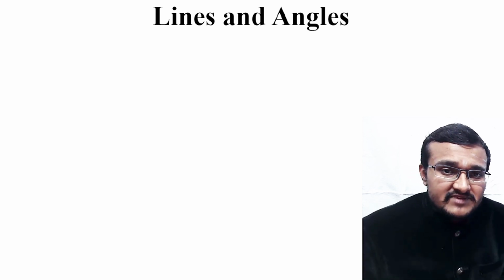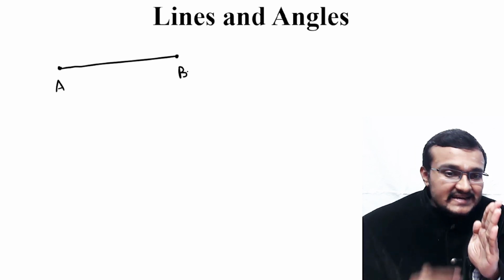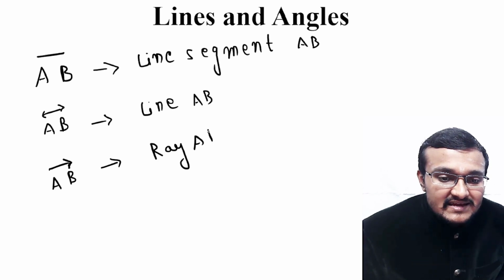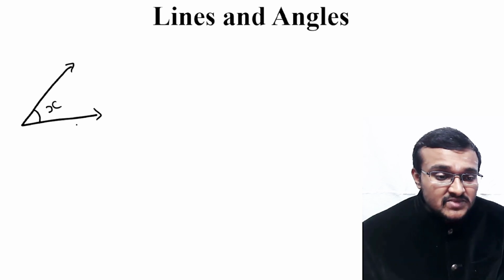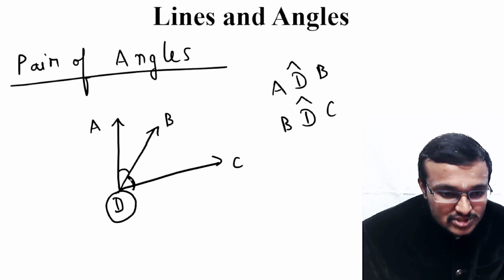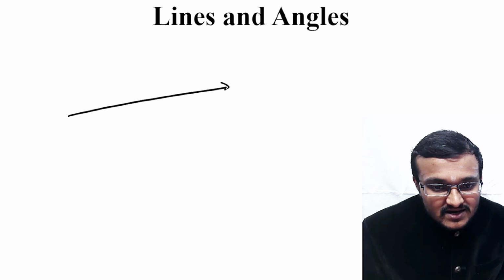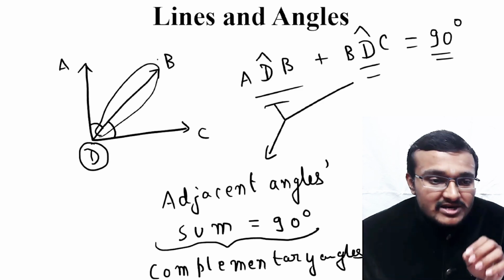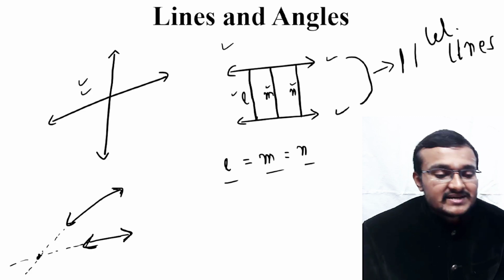Lines and angles class 9 | Introductory video | 9th maths chapter 6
9th class maths chapter 6 is based on 'lines and angles'. In this video you can find explanation related to 'lines and angles'. (This is part 1)(Explanation is in english language).